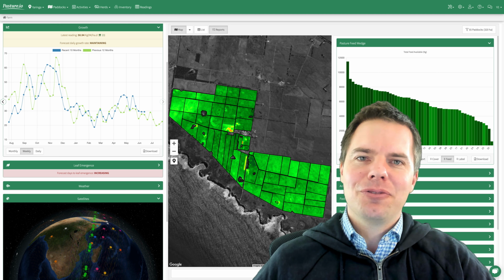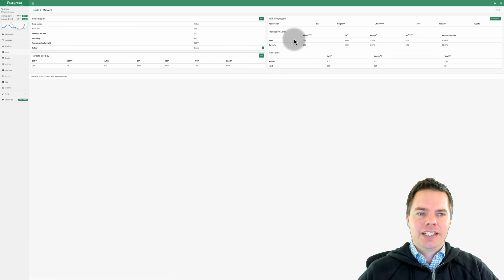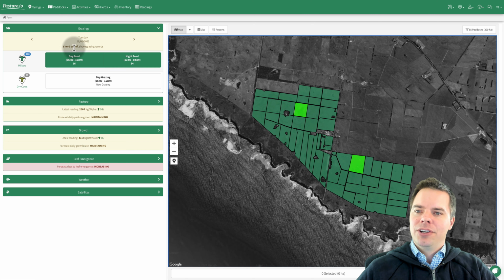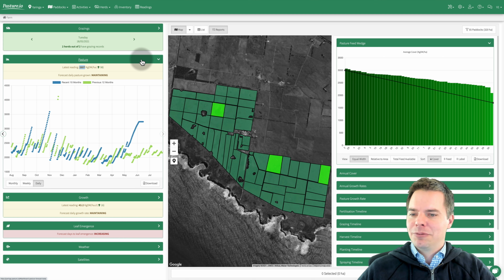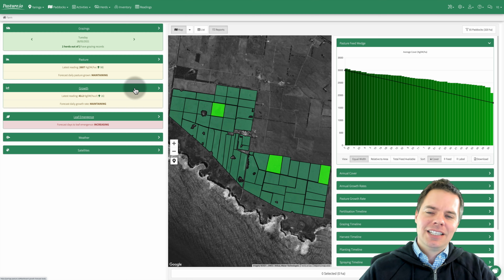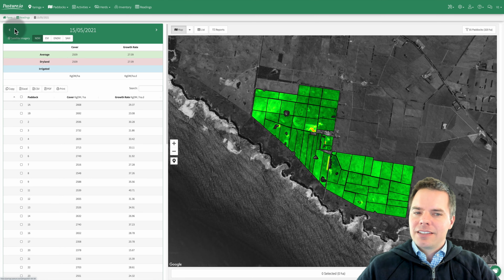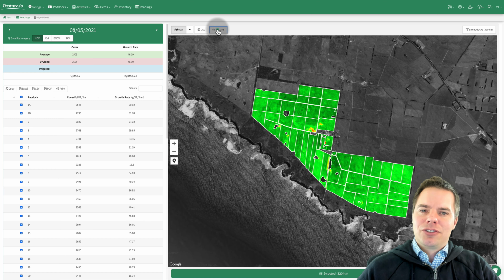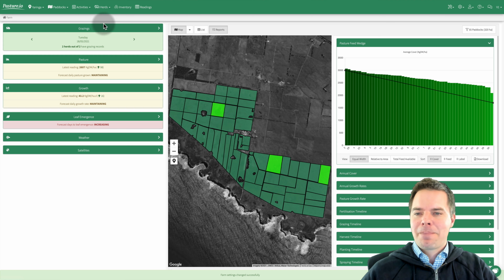Customer Video - Version 2.0 - Post Signup #1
In this video, Oliver Roberts, our Founder and CEO will walk through an initial look at Version 2.0 beta. The aim is to get started in entering grazing as soon as the satellite pasture measurements start to flow, if not before.